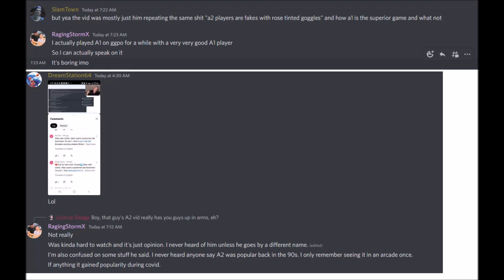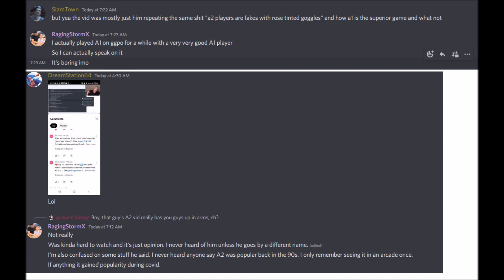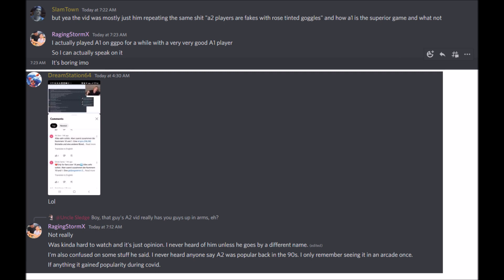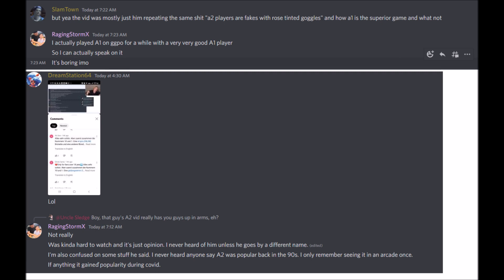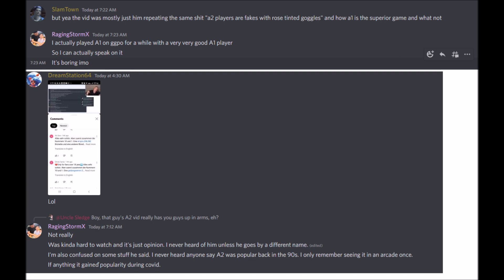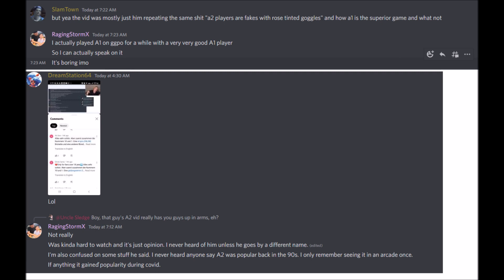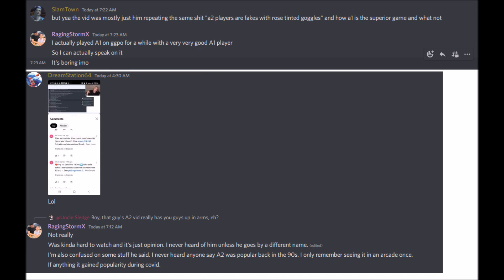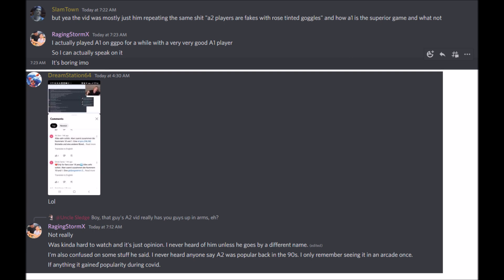SFA2 players forget they lost to me... Hospital evaluation needed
Funny that a guy somehow that I honestly off hand cant recall ever losing a match to despite playing multiple sets doesnt remember it was me.. he lost to.  But hey it was a very very good player.. but it couldnt have been Clayton nope!  To be  honest I always considered him a A2 player not a A1 but if hes gonna throw shade on me... dude I never recall you beating me a single match come on lol. You were getting beat on the duck taped sega saturn controllers on ggpo like the rest of these guys.

The funny thing is ive always tried to keep it on the DL all teh dudes I beat because im not about that shit talking life.. but so many of these dudes I just try to be like its not a big deal I beat you I know youre in the community who cares.. Later end up being like this guy.. or like that lord genzo guy.. considered a top player in karnovs like we just showed.. I destroyed this guy playing the game for the first time in years.. Never mentioned him by name..  but then he threw shade on me and its like ok dude, this is my fightcade account.. go look at our matches.. look who lost. Seriously this community is so petty.